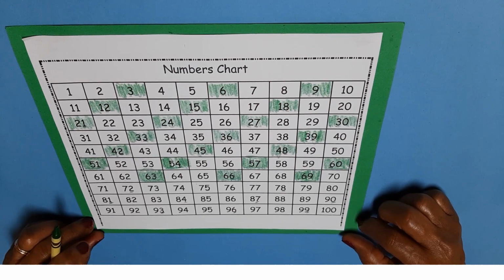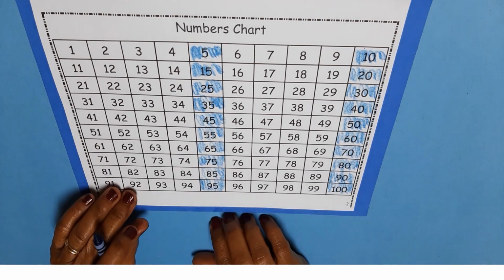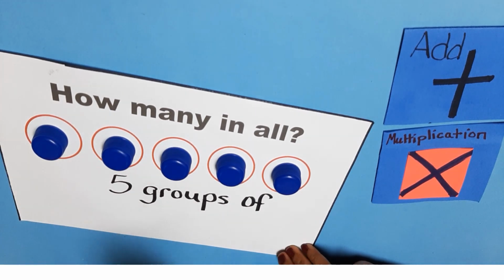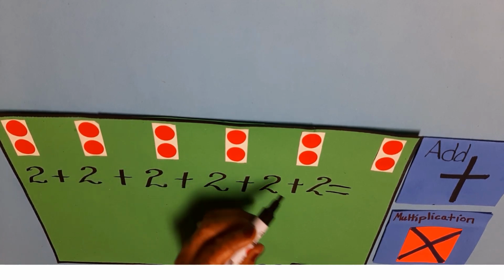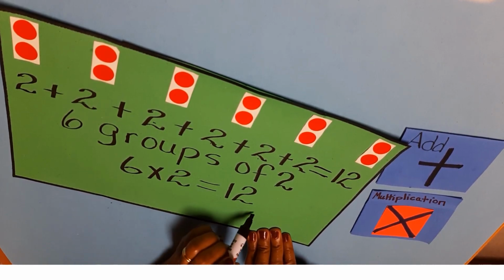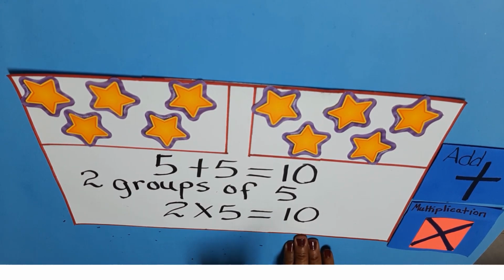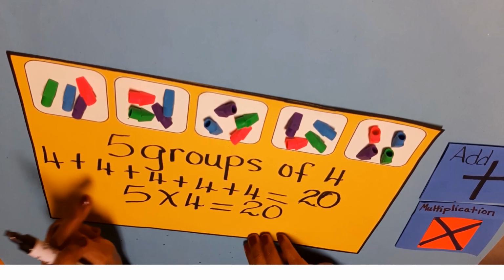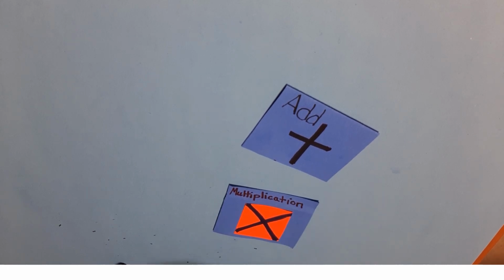Repeated Addition Review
Mathematics
Grade 2